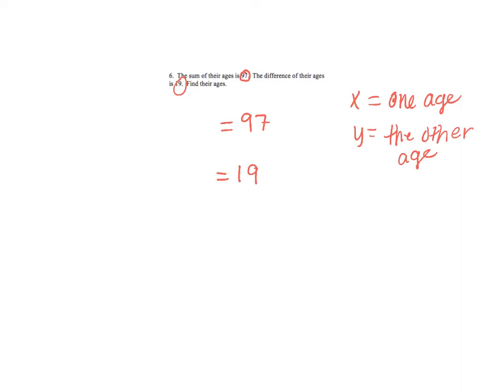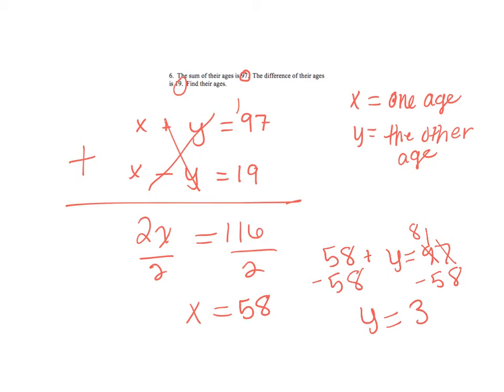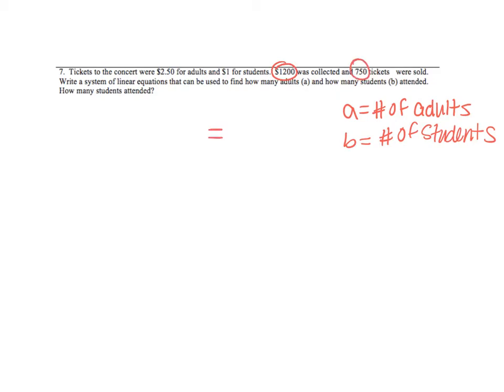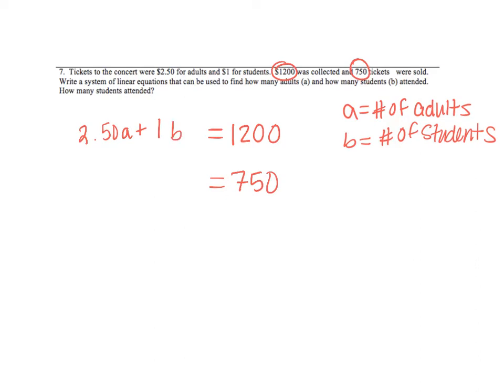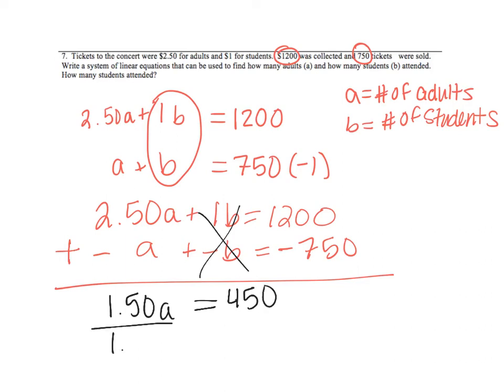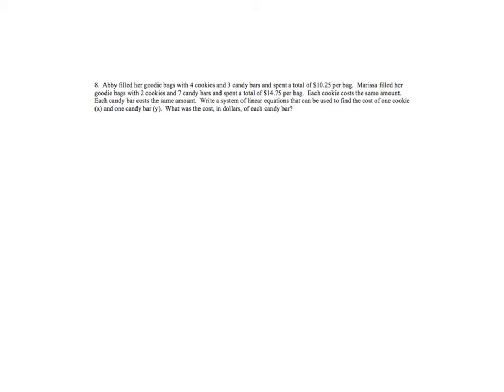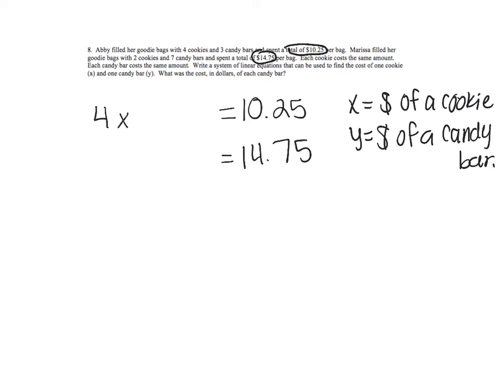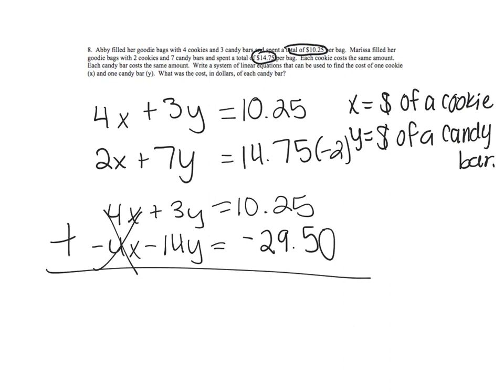Word Problem Worksheet Before Quiz #’s 6-8